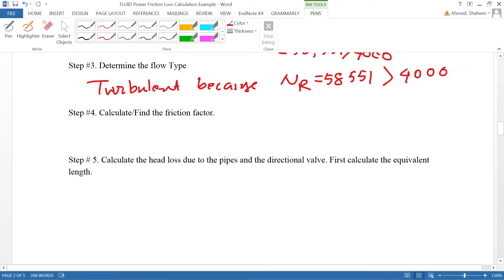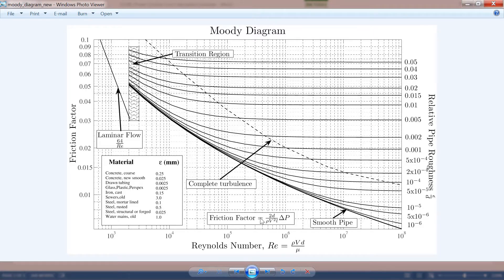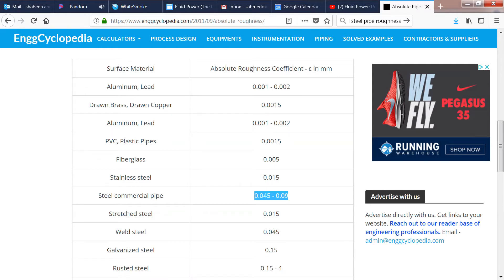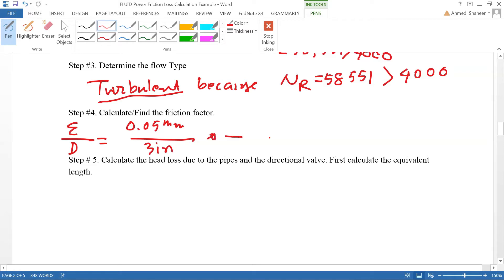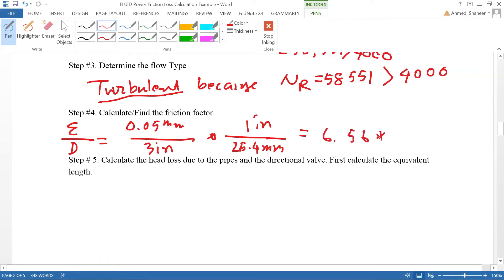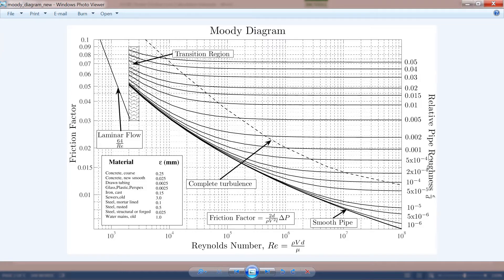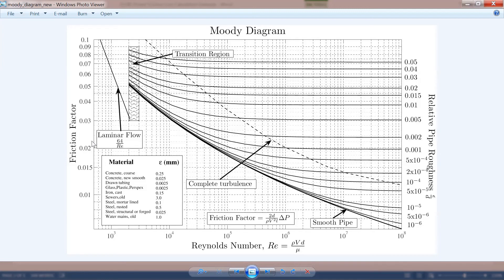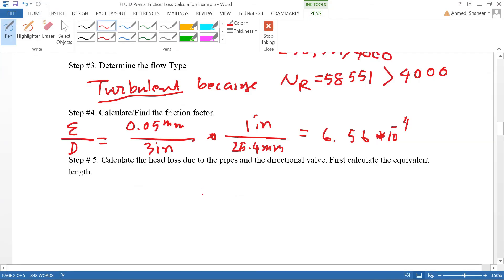Fluid Power Friction Loss Calculation Step 3 and 4 flow type and friction factor Example